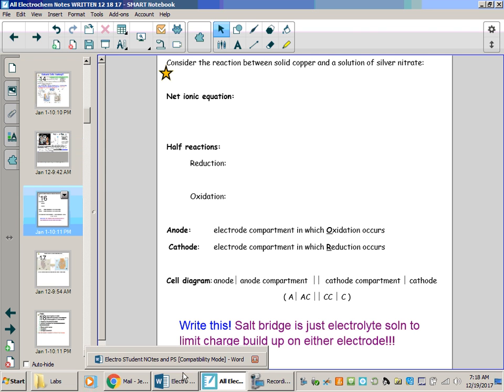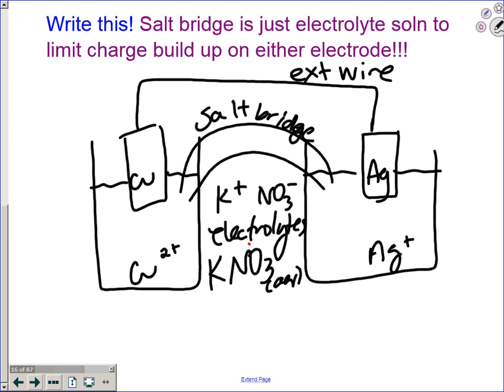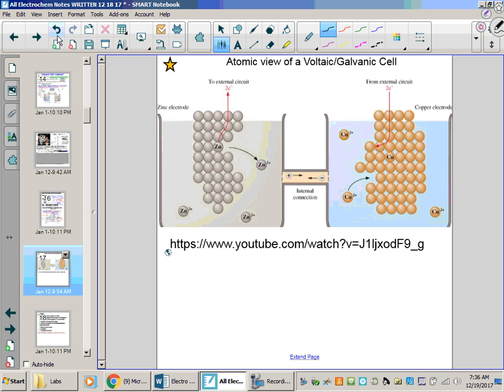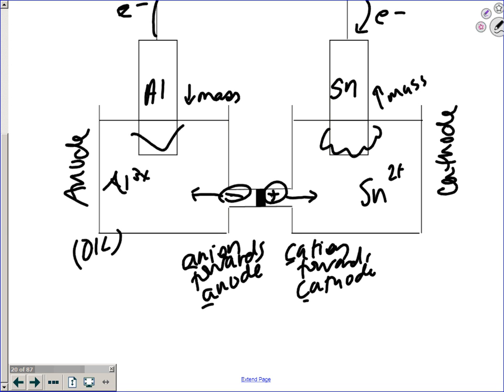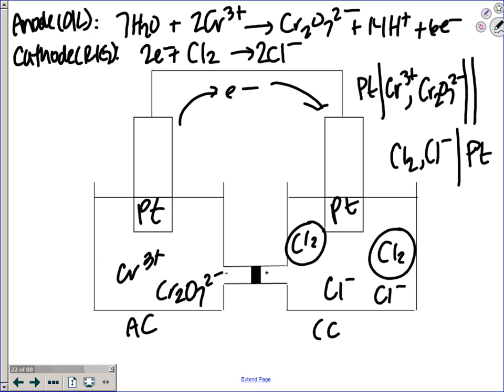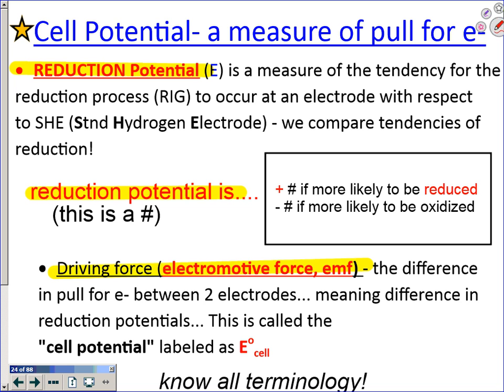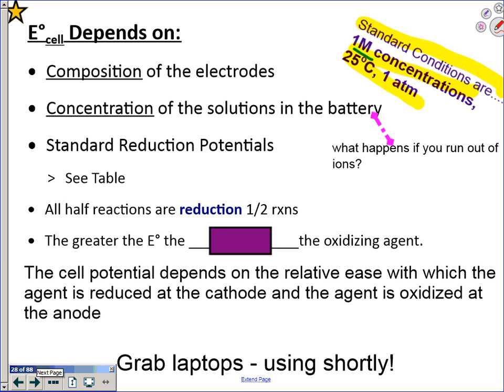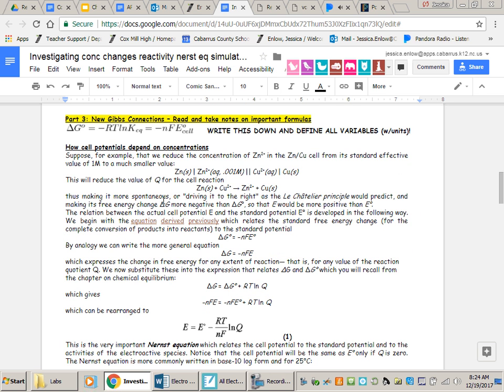AP Chemistry Cell Potential